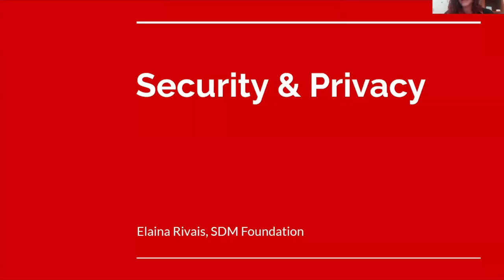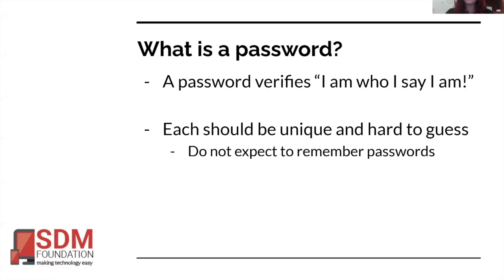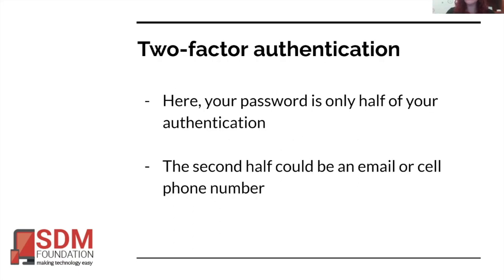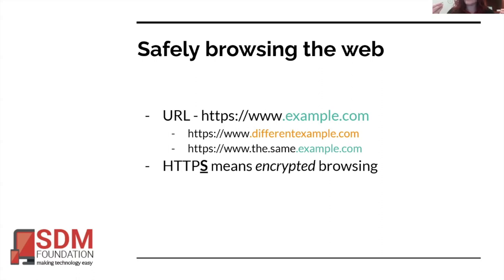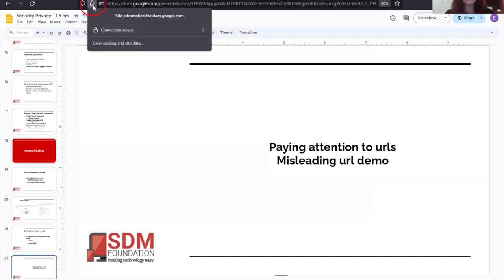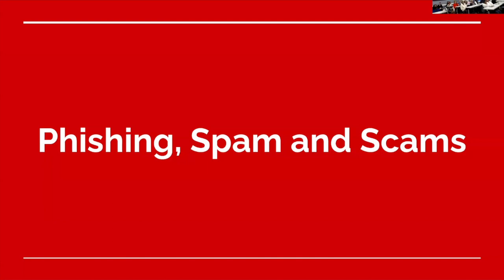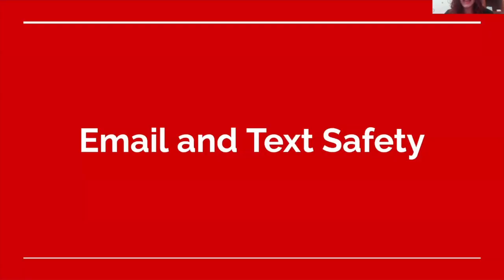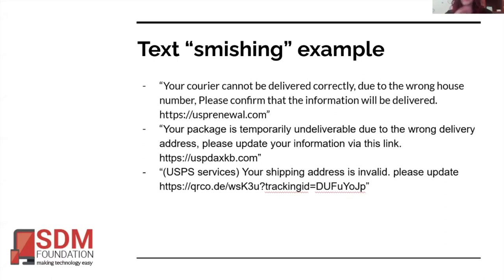SDM May 2024 - Security and Privacy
A discussion about digital security and privacy.